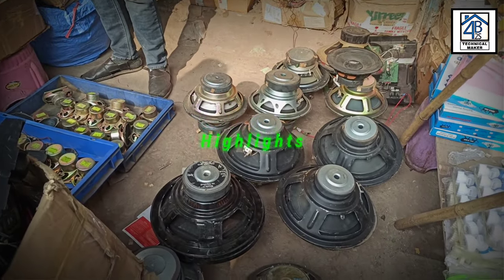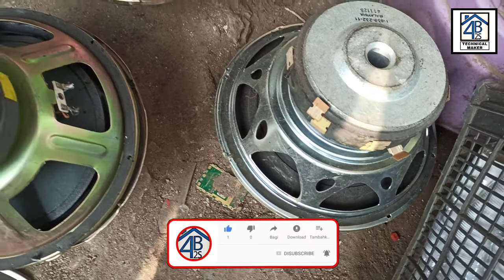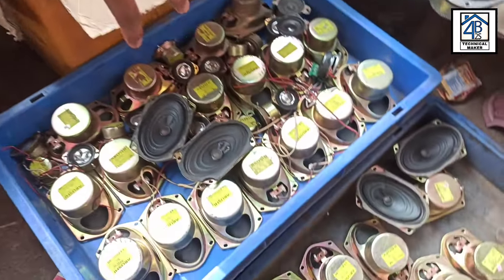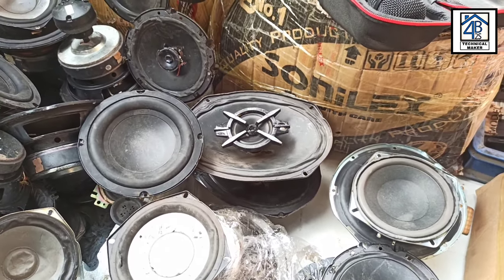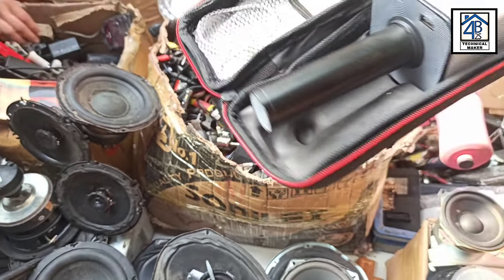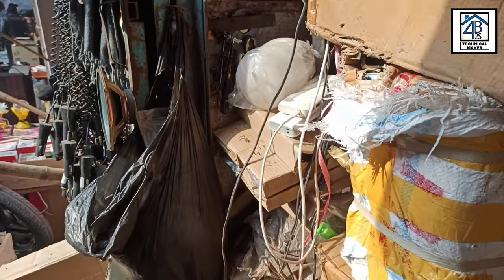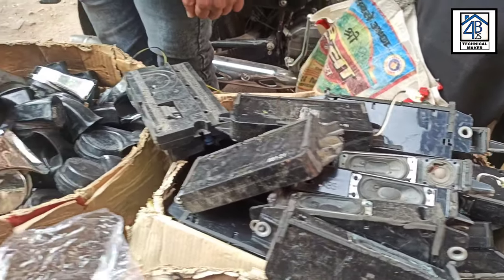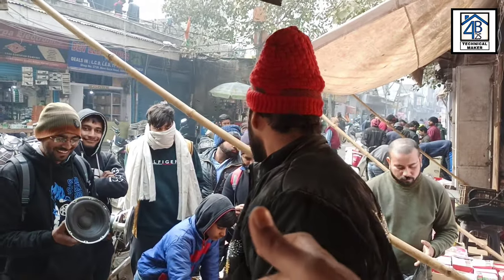Cheapest🤑 speaker & woofers market | second hand original speakers | all type of speakers available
So,
hello guys...
I hope you all doing great.. 🐢.

I hope apko ye video bhi pasand aayegi ❤🐢

Shop owner number - Danish - 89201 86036

Thanks for be a viewer.

👉 for more videos click on :-

:- make a realistic Bluetooth speaker;-

:- make a ring light:-

➡ increase any speaker sound:-

➡ karaoke system:-

➡ make a usb Bluetooth speaker:-

➡ CPU cooling fan amazing hacks:-

:- best smallest speaker:-